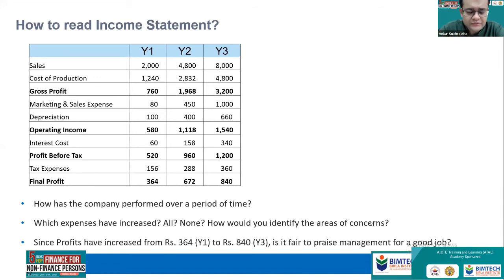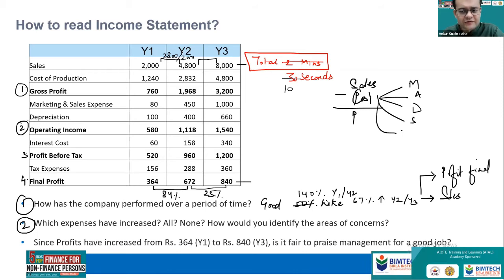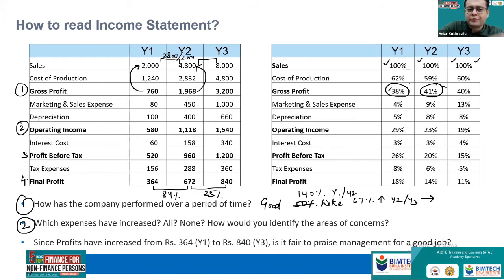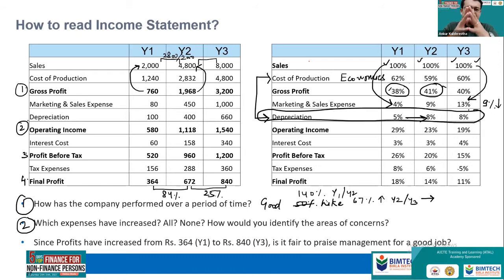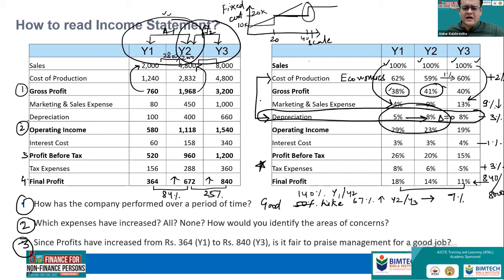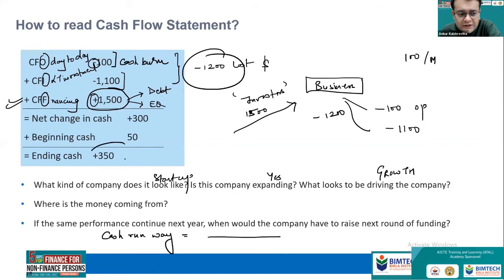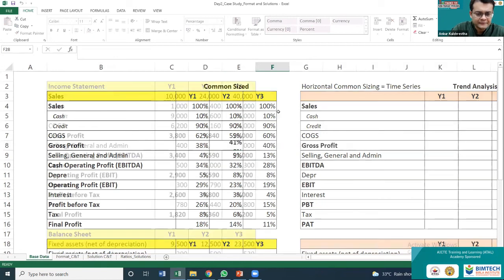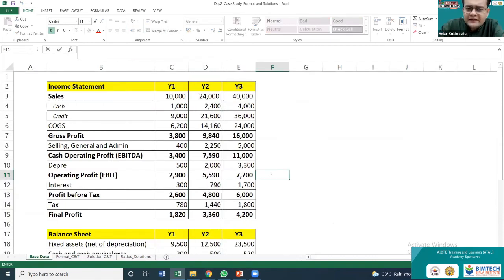Financial Statement Analysis (Ratio analysis) : (Day 2 : Session 2)